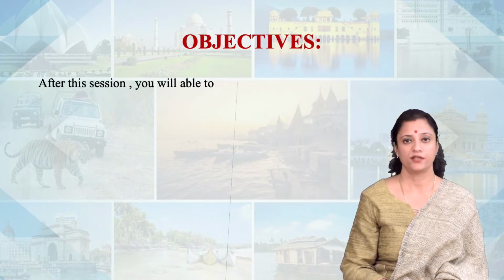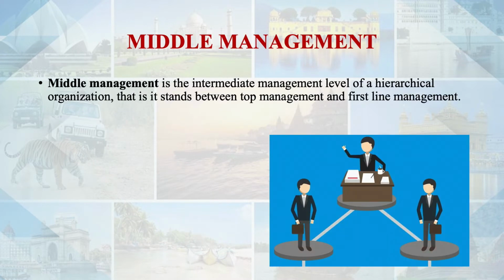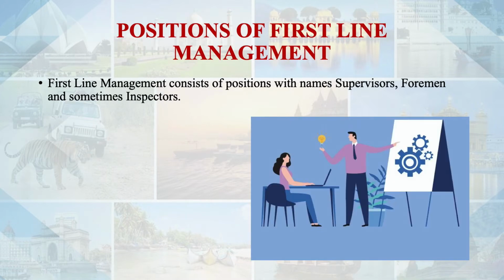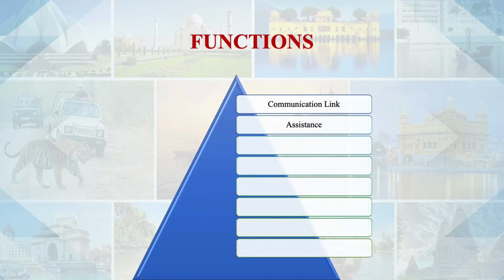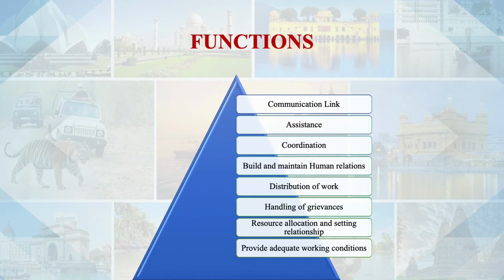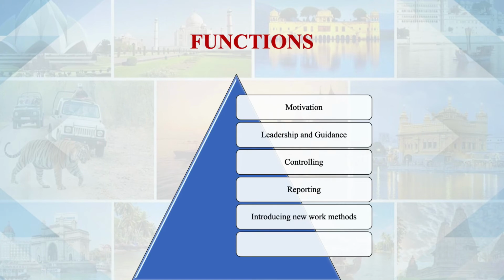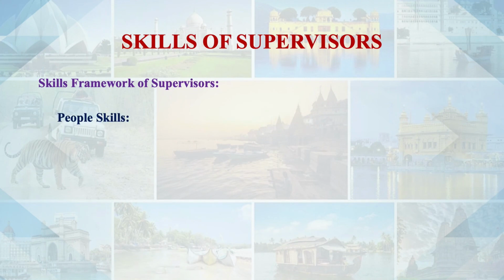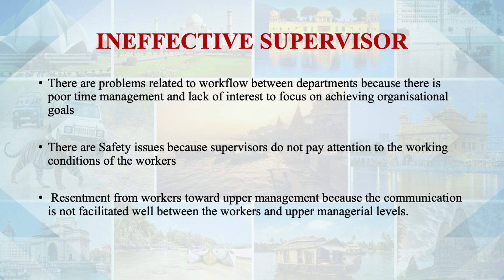First Line Management